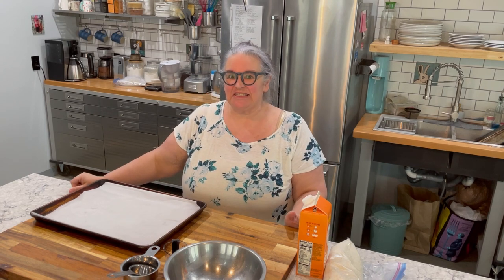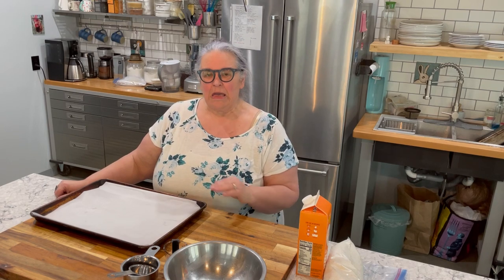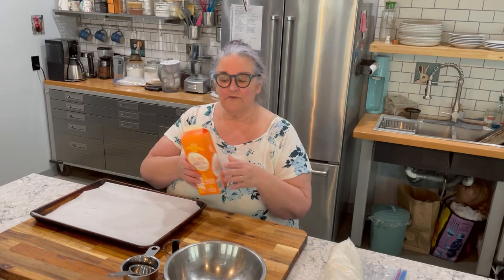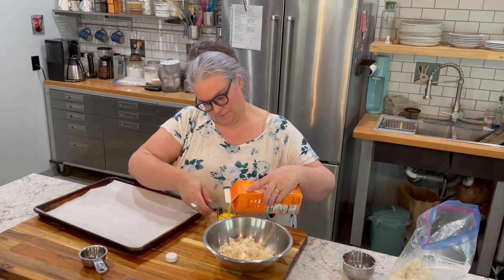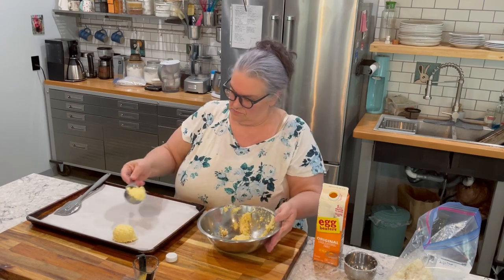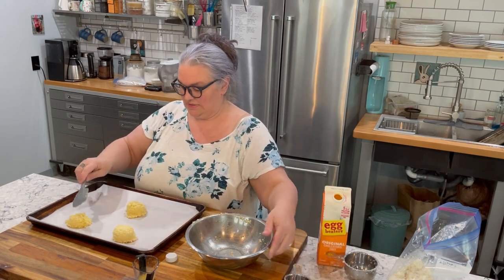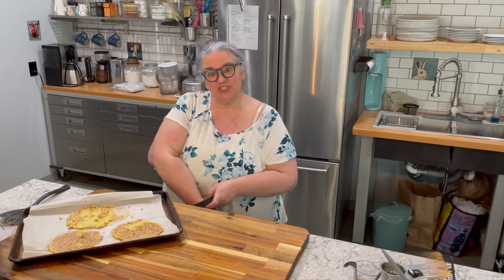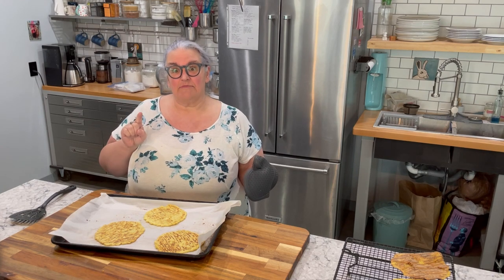Lean & Green with Me! Turkey Tacos with Cauliflower Shells - Optavia weight loss recipe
I'm telling you! I have to stop finding "must repeat" recipes! The taco shells have the nice bite and chew of a good homemade corn tortilla. These will also make great sandwich wraps or even to hold a burger.

** Please note that I edited this recipe on 2/19/2023 to reduce the egg beaters in the taco shells to 3 T which makes 1 condiment and is plenty for sturdy taco shells!

Turkey Tacos
1 serving
1 Lean, 3 greens, 3 condiments

Shells (2 Greens, 1 Condiment):
1 c. raw cauliflower, finely riced
3T. egg beaters or egg whites (recipe edited 2/19/2023)

Filling (1 Lean, 1 Green, 2 condiments):
4 oz. taco-seasoned turkey burger patty OR
4 oz. ground turkey and 1/2 t. low-sodium taco seasoning
1 oz. reduced fat Mexican blend shredded cheese
1/2 c. shredded lettuce (Romaine = .83 oz.)
1/4 c. diced tomato (cherry style = 1.31 oz.)
Add 1 Condiment:
1 T. sour cream (1 t. for each shell)
OR
1 T. salsa (1 t. for each shell)

For the shells:
Preheat oven to 425*. Combine cauliflower and egg. Lightly spray a parchment lined baking sheet. Place 1/3 c. scoops of mixture on sheet pan and spread thinly. Bake 22 min. Flip. Bake another 7-8 min. These stay soft even when fully cooled. Make extras and freeze them!

For the filling:
Cook the turkey burger (or turkey and seasoning) until fully cooked.
Spread the shells with the sour cream. Top with seasoned turkey, lettuce, tomato, cheese, and salsa.

**If you use leaner ground turkey, you can add in at least one healthy fat and add some avocado or guacamole!!

Per serving:
Calories: 309
Fat: 14.79 gr.
Cholesterol: 96 mg.
Sodium: 555 mg.
Carbohydrates: 9.73 gr.
Protein: 36.5 gr.

How can I help or encourage you? Please reach out!

Until next time - Live in the light!
Lizabeth

**I am an independent Optavia coach, but I am just beginning that journey to learn how to support others better. I am also simply someone using the Optavia 5 & 1 program to achieve my goal of optimal health. I am happy to answer questions based on my own experience. However, I am not a healthcare professional, nutritionist, or counselor.

If you would like more information about Optavia, I would be happy to help you out with ZERO pressure to join the program! I do not want anyone to start a program they are not able to fully commit to. Ask all the questions you want! I am happy to help you out!